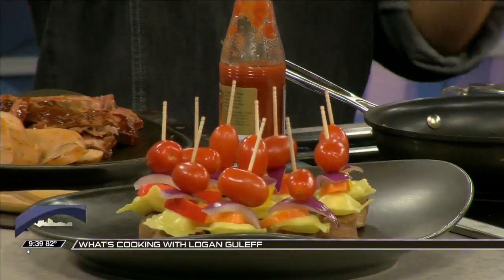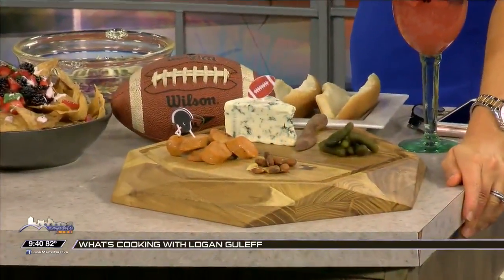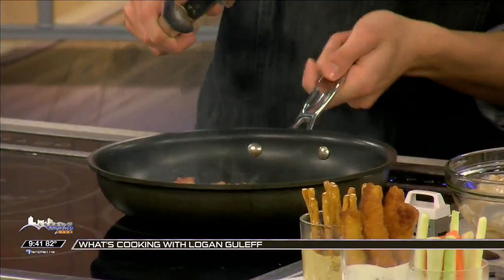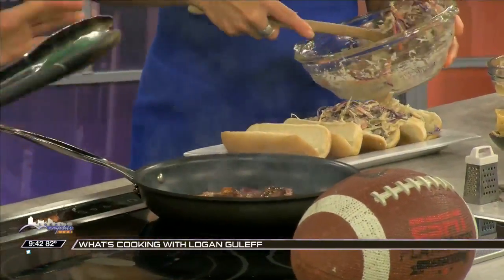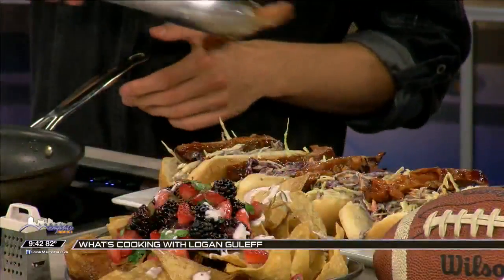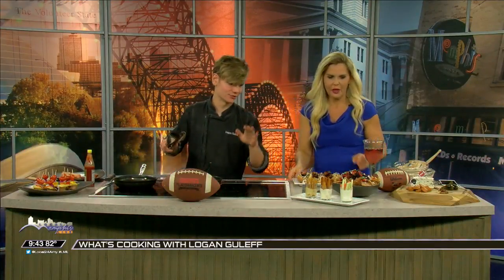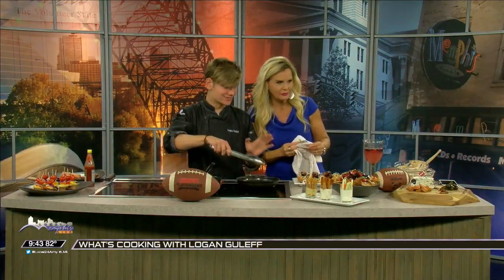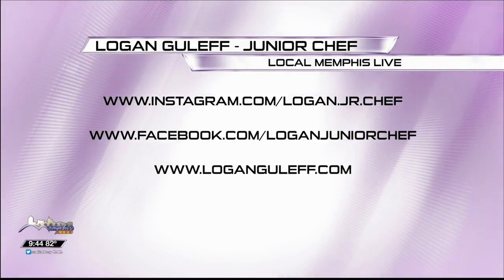Football Snacks for College Games by MasterChef Junior Winner Logan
Football Snacks for College Games